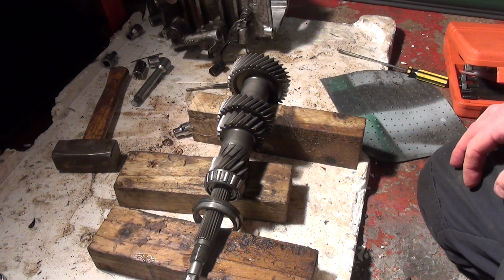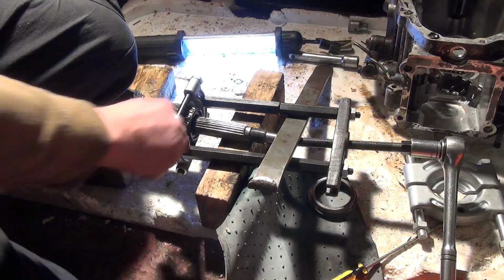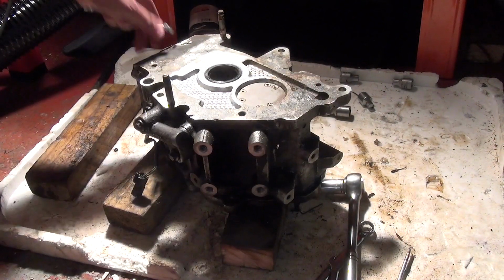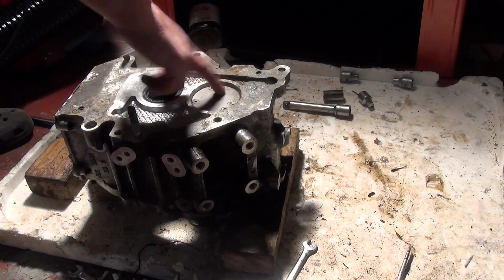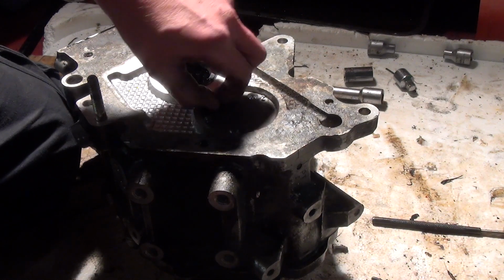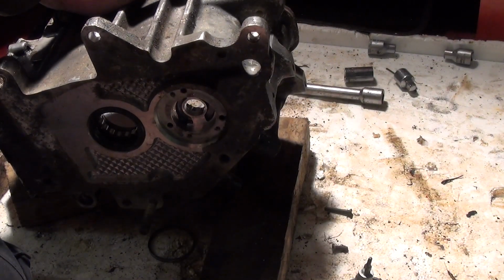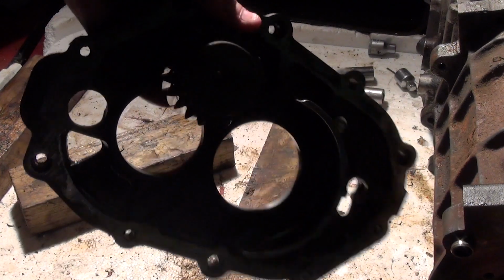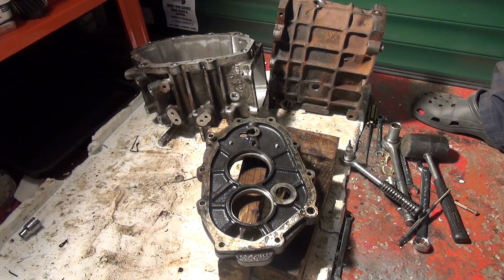Land Rover Defender TD5 R380 Gearbox and LT230 TransferBox Removal Part 5.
This is how i dealt with my

it really helps boost my channnel and encourages me to Upload more content.

Bye